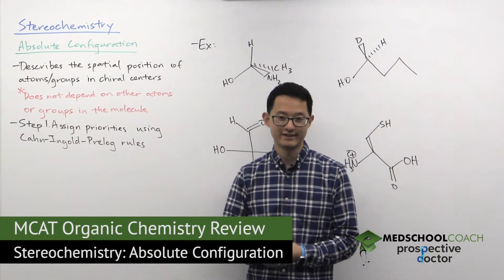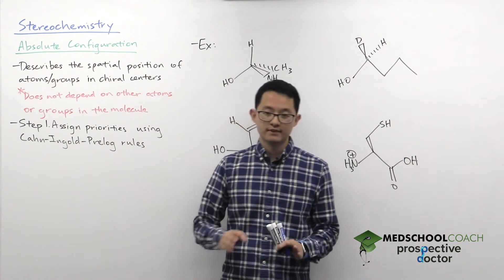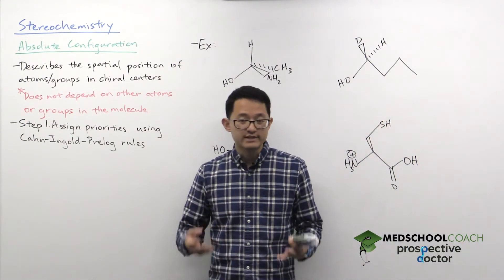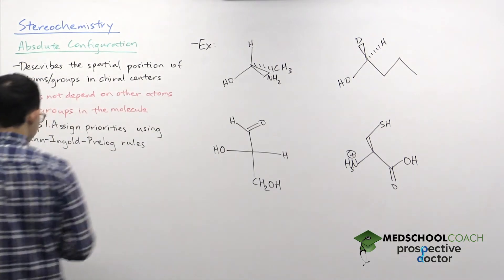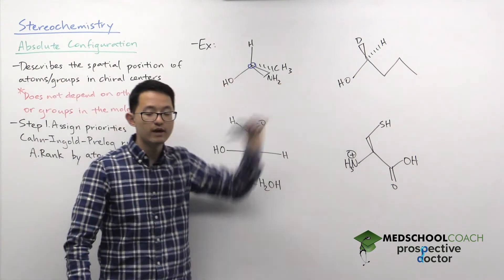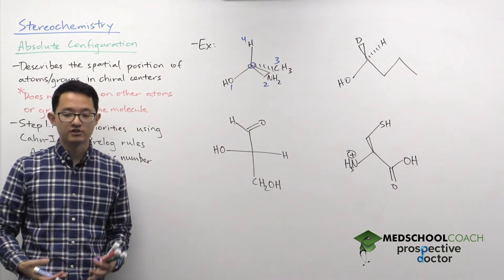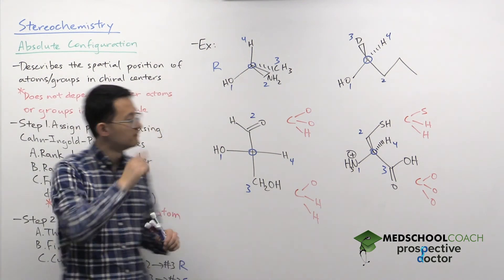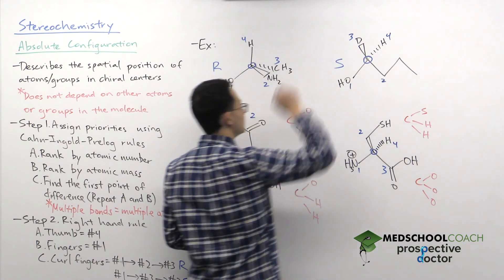Absolute Configuration for Stereochemistry | MCAT Organic Chemistry Prep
Need help preparing for the Organic Chemistry section of the MCAT? MedSchoolCoach expert, Ken Tao, will teach everything you need to know about absolute configuration for stereochemistry. Watch this video to get all the MCAT study tips you need to do well on this section of the exam!

Absolute Configuration

Absolute configuration is an unambiguous and consistent method of describing the spatial arrangement of atoms at a chiral center. Chiral centers are atoms or molecules that are bound to four different substituents. Absolute configurations are either denoted as R or S.

Part 1: Assigning Priorities

In order to determine whether a chiral center is in the R or S configuration, we need to first assign priorities according to Cahn-Ingold-Prelog rules. The first step in doing so is to simply rank substituents by atomic number. Since you will have a periodic table available on the MCAT, it is always acceptable to simply reference this to figure out that oxygen will be priority 1, followed by nitrogen as priority 2, the methyl group as priority 3 and hydrogen finally as priority 4. You do want to generally have a good sense of the atomic numbers of common atoms however, to make this process more fluid.

In some instances, ranking by atomic number won’t suffice, as we may encounter a tie. Both deuterium and hydrogen have an atomic number of 1. In instances where atomic number is the same, the highest atomic mass will break the tie. Since deuterium has twice the atomic mass of hydrogen, it is assigned the higher priority in this case.

So we want to look at the atomic mass of deuterium and hydrogen. And we know that deuterium has a greater atomic mass than hydrogen, because deuterium has an extra neutron than hydrogen alone, so that would allow us to rank deuterium as priority number three and hydrogen as priority number four.

Ties for both atomic mass and atomic number are also possible, particularly in cases with polyatomic substituents. In one such case, two different carbon substituents are present. here, the tie is broken by finding the first point of difference, meaning the first instance where different atoms or a different number of connected atoms are present. Frequently in such cases the first point of difference is characterized by a double bond (like in this case, to a heteroatom). Double-bonded substituents count twice, and triple bonded substituents count 3 times. We can see that this allows us to assign priorities to the substituents attached at the chiral center, since the double bond to oxygen on the carbonyl carbon will rank higher than the single bond to the alcohol functional group.

As an exercise for the reader to verify their knowledge of this system, we have provided cysteine with its substituents to the chiral center labeled (and hydrogen hidden). Use this to check that your current knowledge of CIP rules is correct!

Part 2: Determining Configurations

Now that we know how to assign priorities to the different substituents on the chiral center, we now need to use this information to determine the absolute configuration of our molecule of interest. We recommend in this instance a simple right-hand rule: Take your right hand and align the thumb with the lowest priority substituent. Now point your fingers towards priority number one. Finally curl your hand and see which substituents your fingers connect with first. If they go sequentially, meaning 1-2-3, your chiral center is R. If they go out of order, meaning 1-3-2, your chiral center is S.

(Note: If you lack a right hand, a variation on this system this is also possible with your left hand – although in that instance, sequential ordering will indicate S and an out of order sequence will indicate R.)

Applying this approach to a molecule should yield R and doing the same to a differeing molecule should yield S. Solving molecule number 3 requires us to recall the conventions of Fischer projections – vertical lines go into the page, horizontal lines come out of the page. Once this is applied, it however should rapidly become clear that this molecule is in the S configuration. For molecule number 4, we need to reason by process of elimination that our lowest priority substituent, hydrogen, must be going into the page (since the R-group is coming out of the page). This leads us to determine that this must be an R configuration.

MEDSCHOOLCOACH